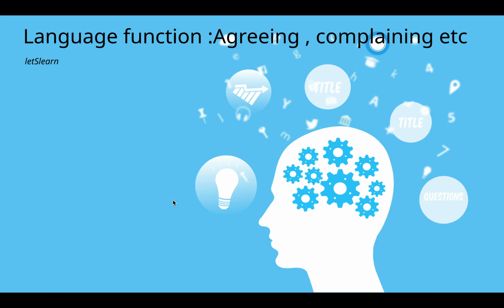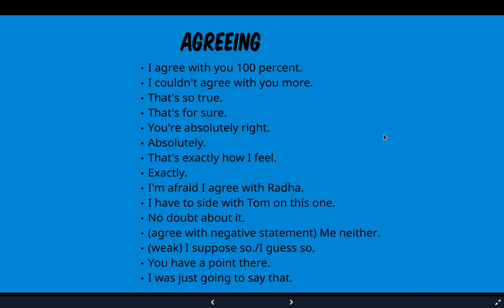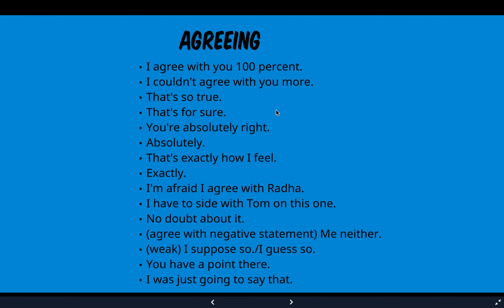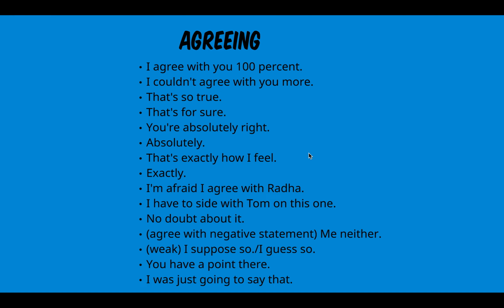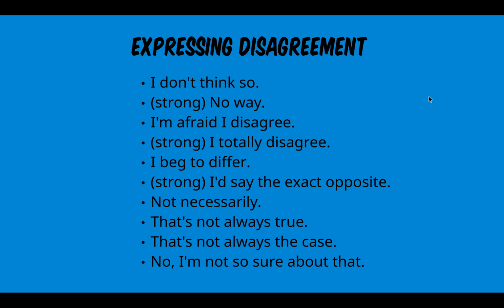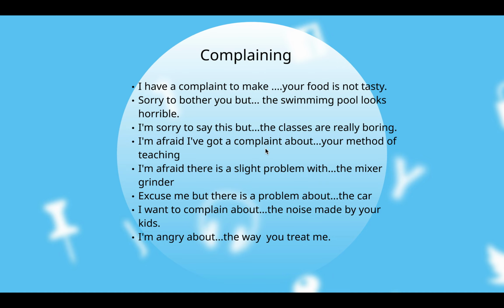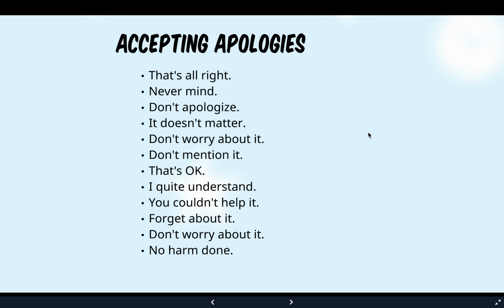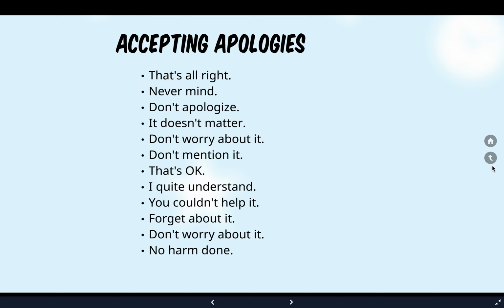language functions agreeing , complaining etc part 1